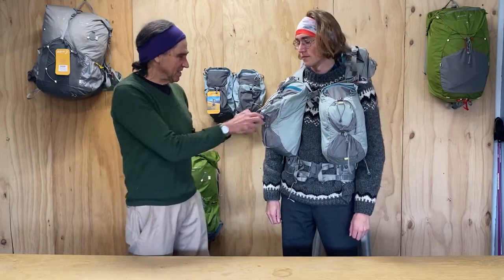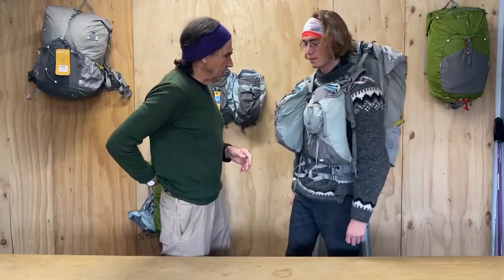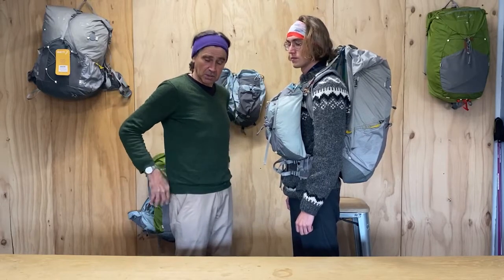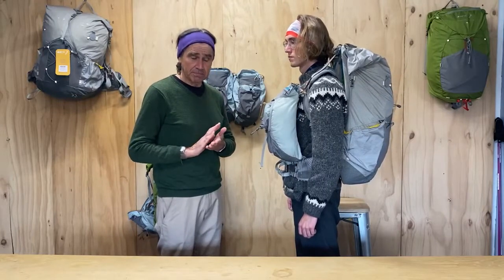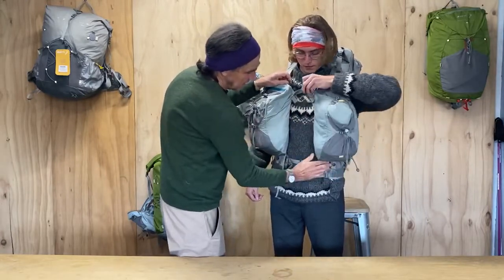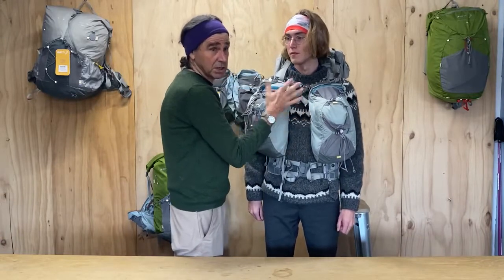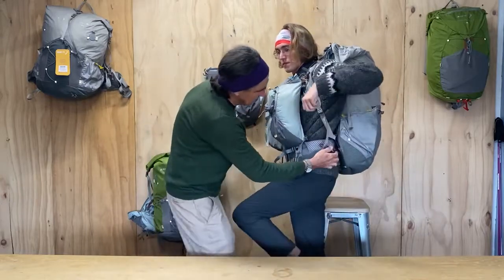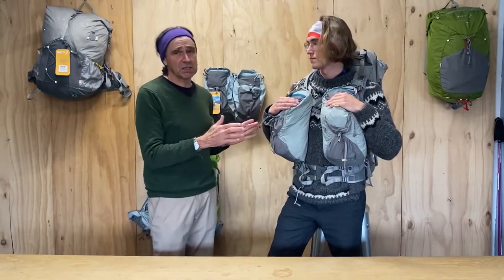How Aarn Balance Pockets Work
Aarn, founder and designer at Aarn Packs explains how Aarn Balance Pockets work, and busts some trail myths about his unique designs.

Aarn Packs
Comfort and Balance. The most comfortable and energy-efficient packs on the planet. Creating more fun on Earth.

Visit us in store:
57A Buchan Street, Sydenham 8023, Christchurch, New Zealand